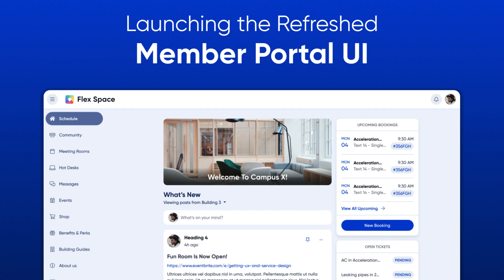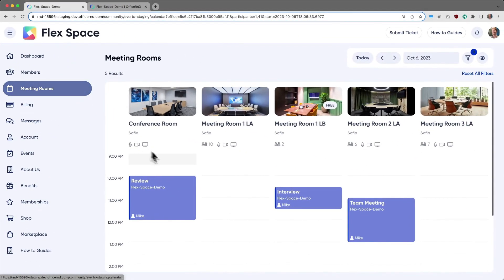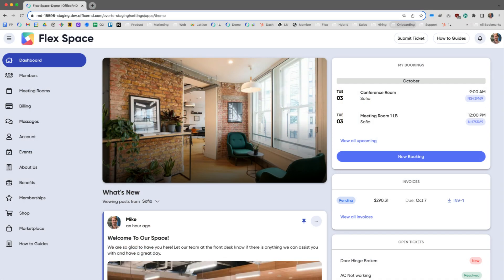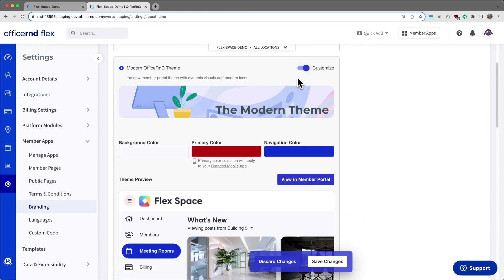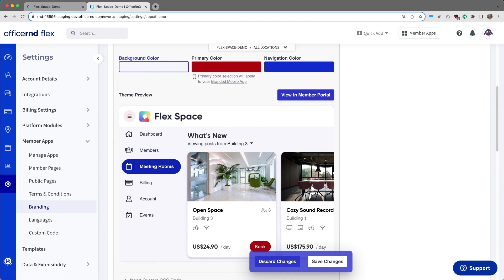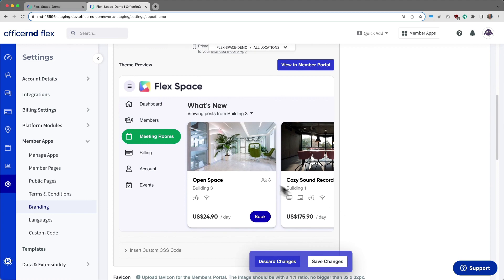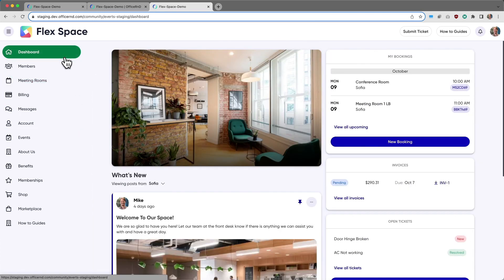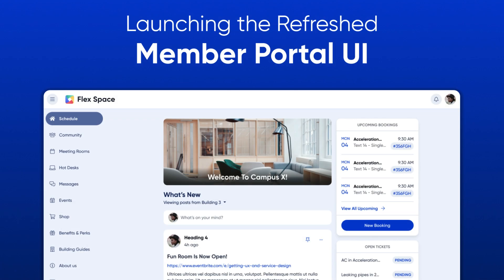Refreshed Member Portal - OfficeRnD Flex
We are excited to announce a new visual update to the Members Portal! This update gives members a more modern and visual user interface, enabling operators to easily show their brand colors and customize the member portal to their liking.

00:00 - Welcome to the Refreshed Member Portal
00:42 - Activate the Modern Theme
00:54 - Customizing your Member Portal